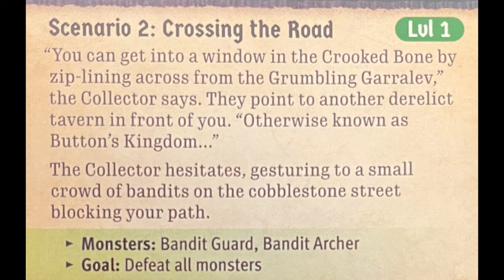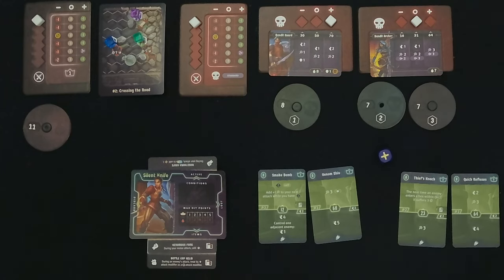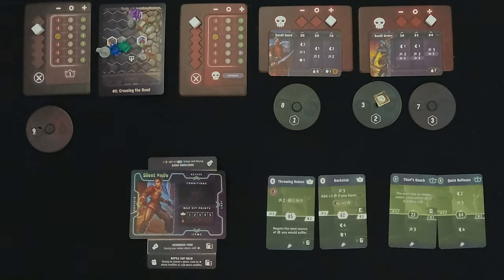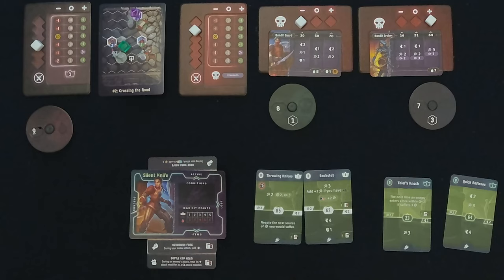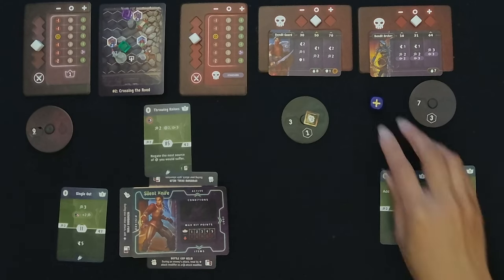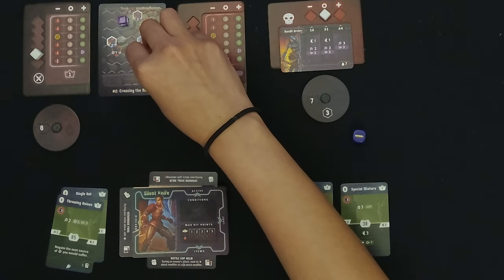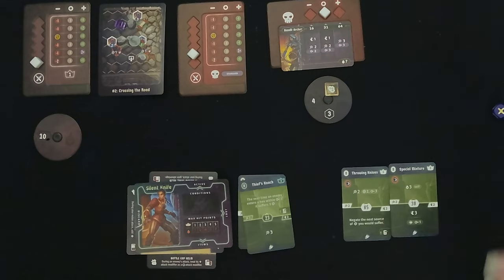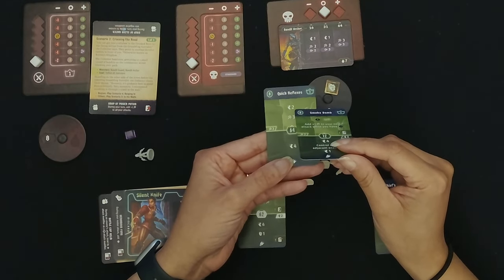Let's Play Gloomhaven: Buttons & Bugs (Part 2)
00:00 Intro
01:47 Game Start
13:55 Outro

Gloomhaven: Buttons & Bugs is a solo play game, with an original campaign story written by Isaac Childres, that features a playstyle similar to Gloomhaven in a fraction of the size.

Gloomhaven: Buttons & Bugs is set after the events of Gloomhaven and Forgotten Circles. The Aesther recluse Hail has earned a reputation for being highly instrumental in saving the city from recurring disasters, and she absolutely hates it. Wannabe heroes are constantly barging in on her studies at the Crooked Bone, looking for help in becoming famous themselves — not to mention all the demons that come by looking for vengeance. She briefly considered moving, but as that would require effort, she instead just placed an enchantment on her front door: Anyone who attempts to open it becomes miniaturized and therefore is no longer a problem.

Your character is one such wannabe hero. In an ill-advised attempt at fame, they try to visit Hail, and poof. Now they're the size of a mouse and have entered an entirely different realm of lawlessness and self-preservation. They must find a new way into the Crooked Bone to convince Hail to return them to their previous size.

Each scenario is a single card, pitting one mercenary against a handful of enemies with simplified actions and AI. Each mercenary has a hand of just four double-sided cards, but they can be used twice — both the front and the back — before they are discarded. Attacks are resolved using a die in conjunction with a modifier table, and both the table and the mercenary ability cards can be improved as you level up throughout the campaign.